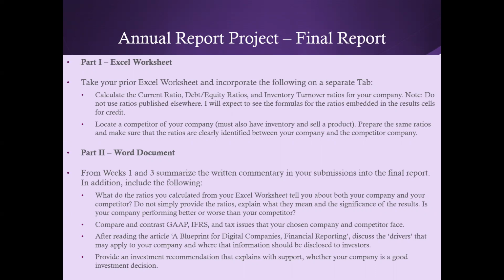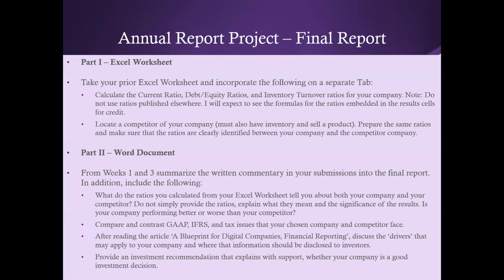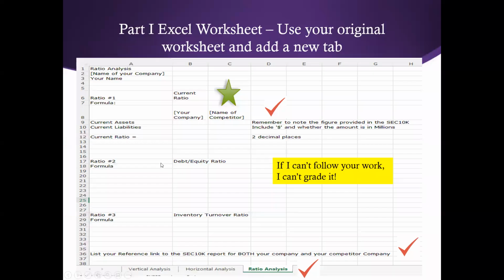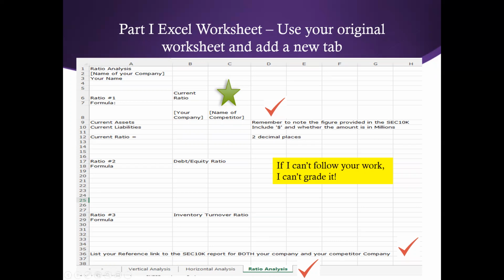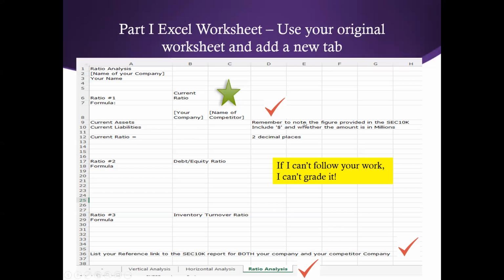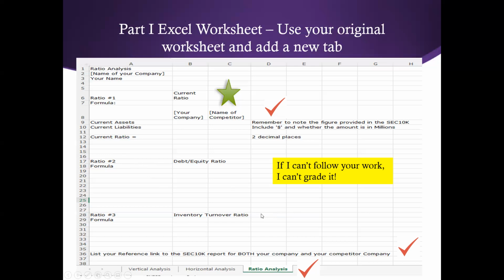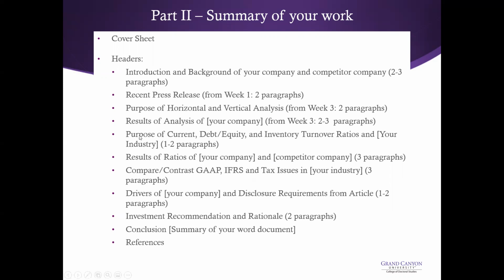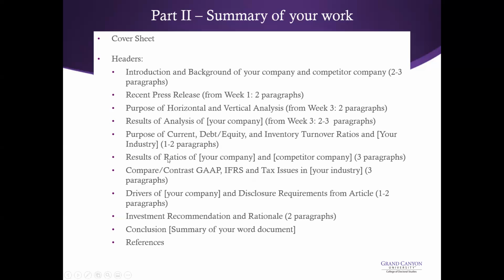ACC 616 Week 8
This video will cover the requirements for your final project.